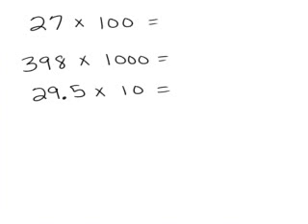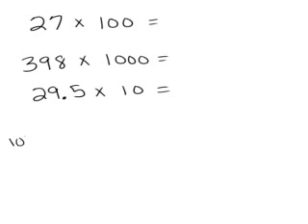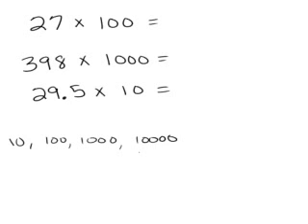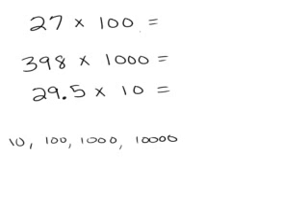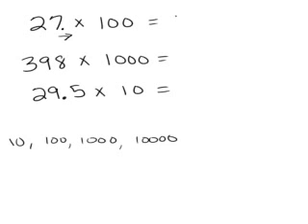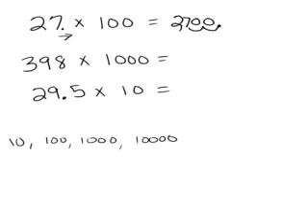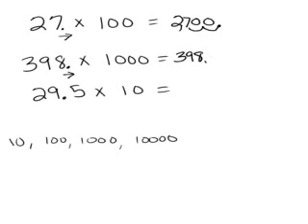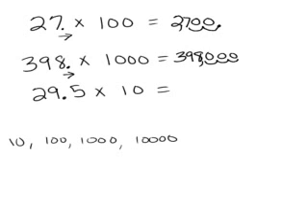Mulitplying powers of 10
How to multiply power of 10